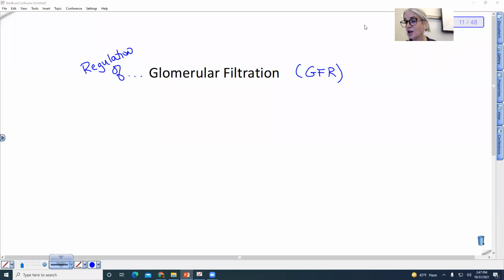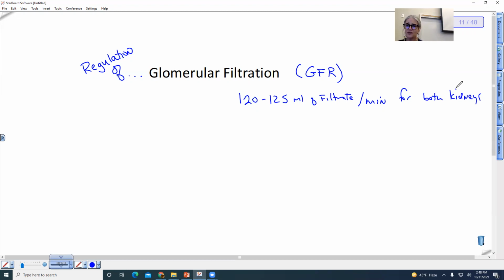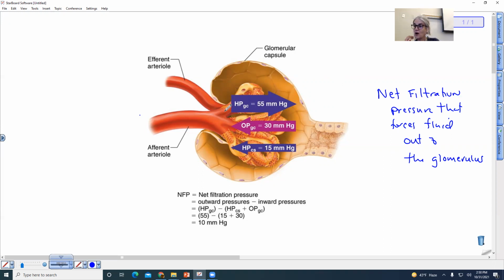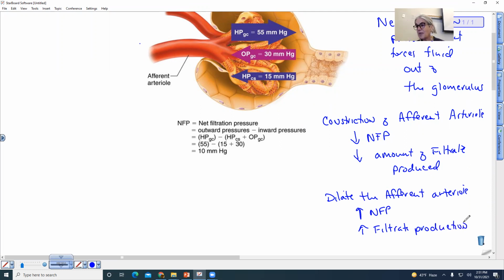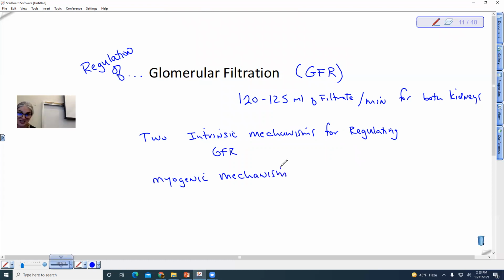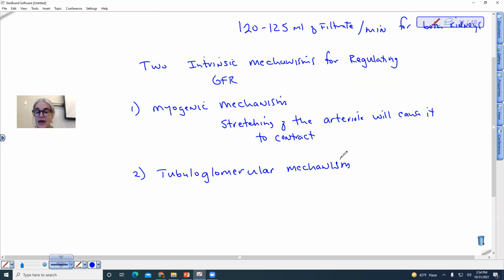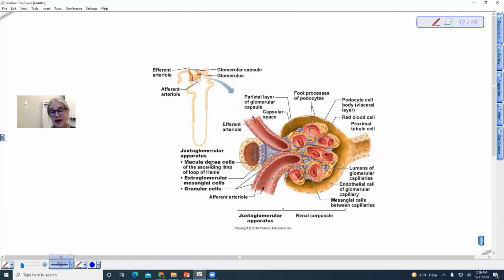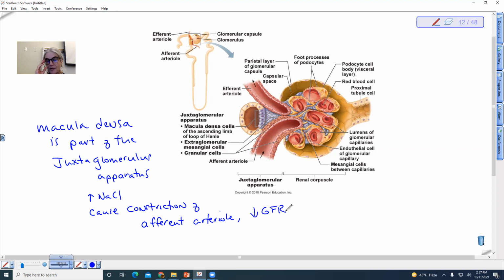Regulation of the Glomerular Filtration Rate